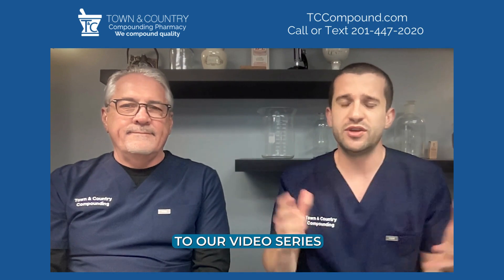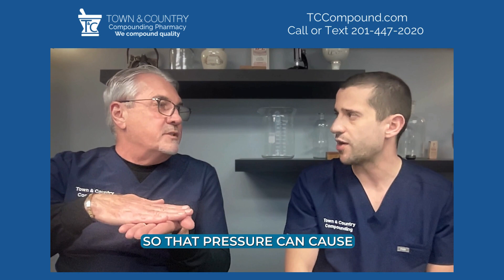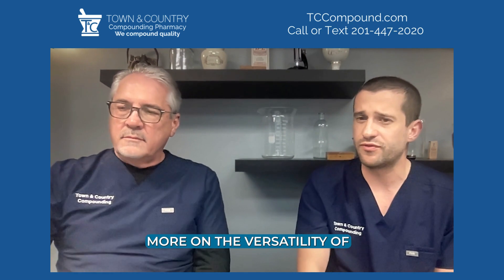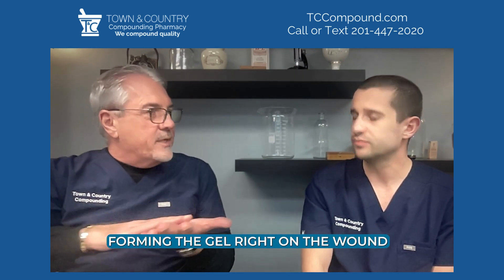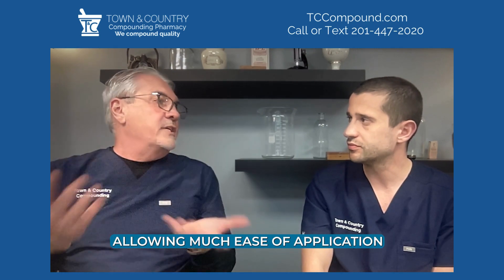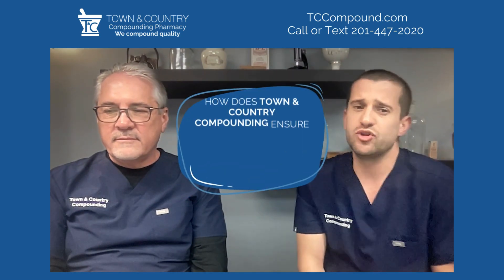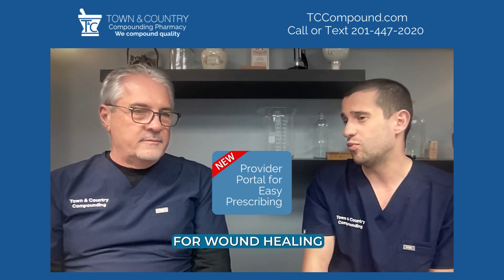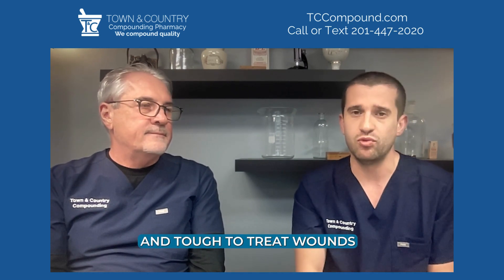Potential Benefits of Phenytoin, Pentoxifylline, Lidocaine, Metronidazole, & Naltrexone in EctoSeal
John Herr, RPh discusses the potential benefits of EctoSeal, a transformative solution in woundcare. This video highlights how EctoSeal addresses the complexities of healing challenging wounds such as pressure ulcers, particularly in hospice, elderly and immobile patients.

John explains the difficulties in wound healing caused by poor circulation and constant pressure, and how EctoSeal's unique hydrogel formulation enhances the healing process. Learn about EctoSeal's ease of application and removal, which simplifies the care routine and reduces discomfort during dressing changes, often eliminating the need for narcotics during debridement.

John discusses how EctoSeal can be customized with different medications depending on the wound's bacterial culture, making it a tailored solution for each patient. This video is made for healthcare providers, patients, and their families looking for new strategies in wound management and information on advanced care options.

We currently ship to multiple states